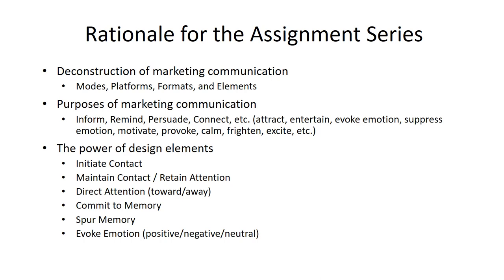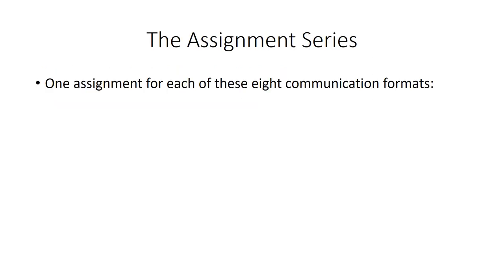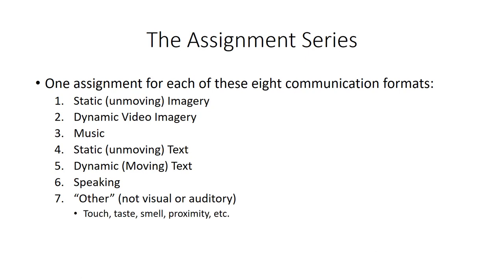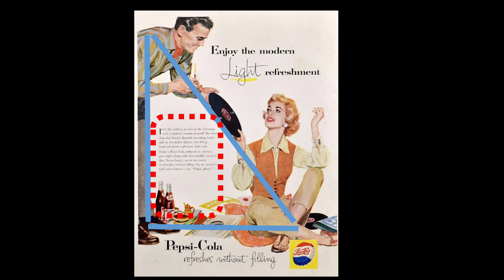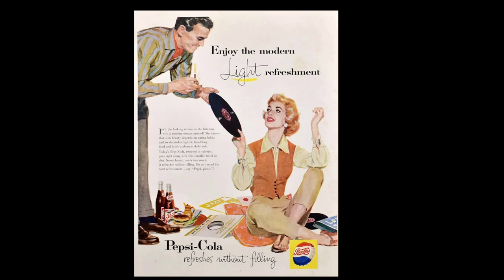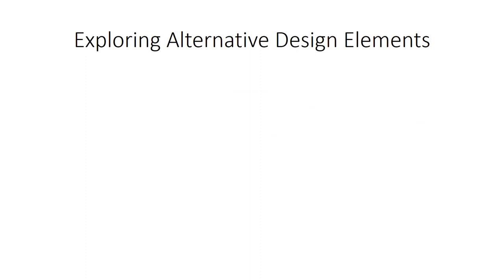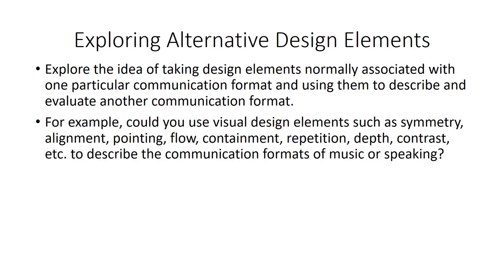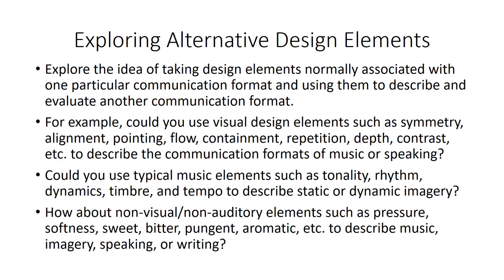Instructions for Element Assessments